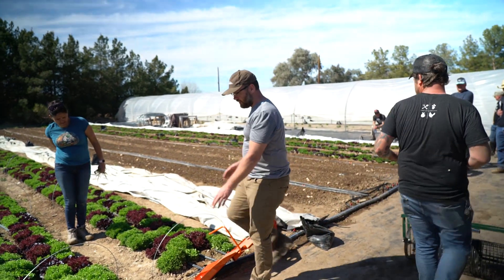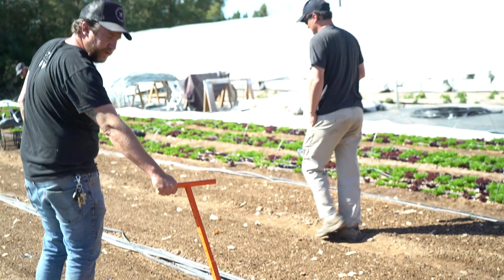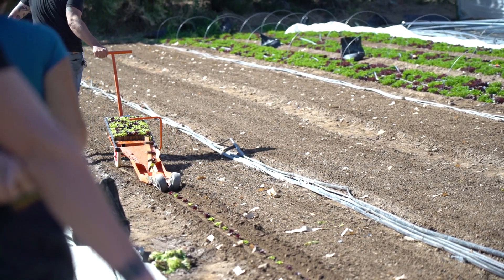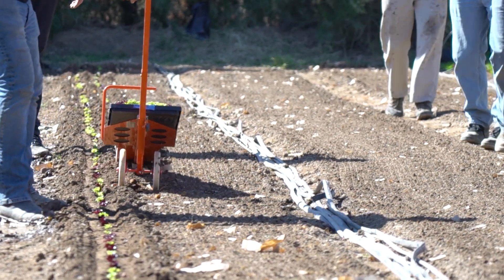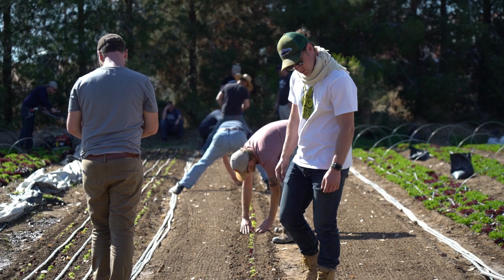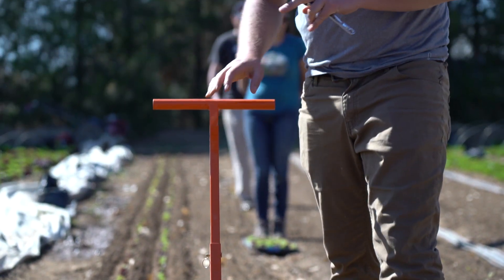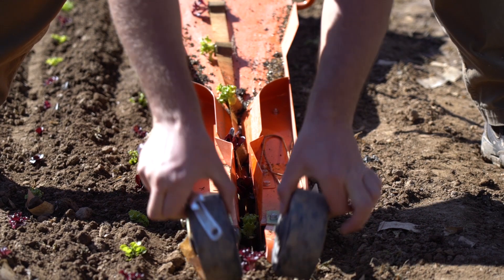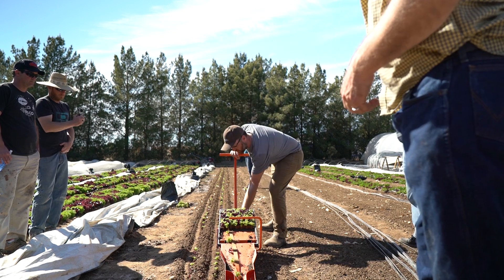Bed Prep and Transplanting with the Paper Pot Transplanter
Bed Prep and Transplanting with the Paper Pot Transplanter - Buy one